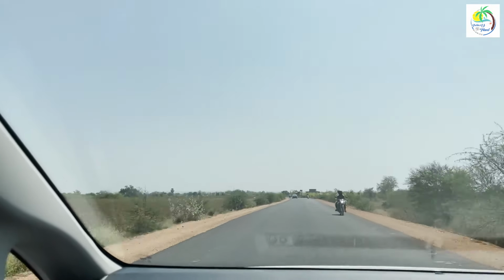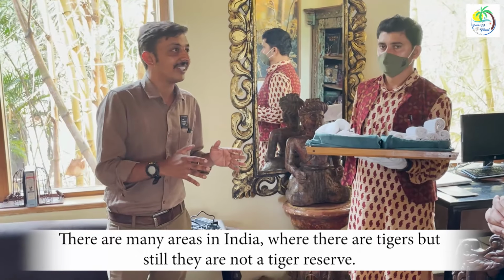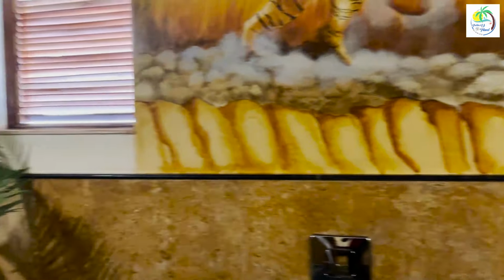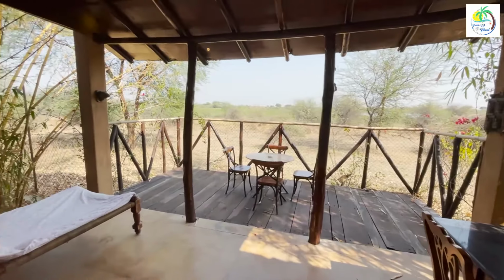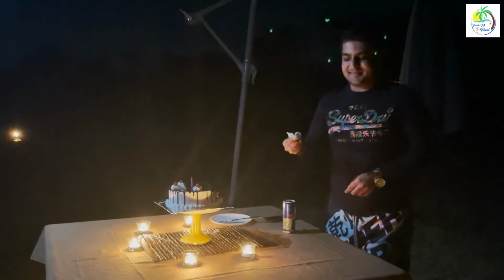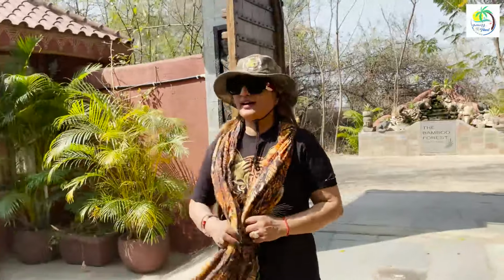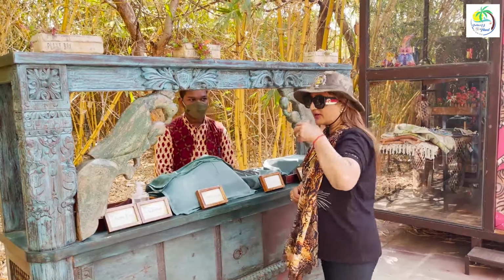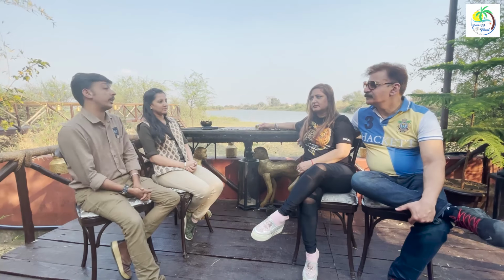The Bamboo Forest Safari Lodge, Tadoba Review 2021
The Bamboo Forest Safari Lodge Review

Time Stamp
0:00  Introduction
01:05  Arrival
02:57 Tour of the Bungalow.
08:44 Special Occasion
09:51 All-day dining, Spa, Gym & Swimming pool.
10:28 Safari orientation, visit the jungle.
12:55 Lakeside chat

It is the tiger that protects the forest and not that the forest sustains the tiger.
“A tiger does not shout its tigritude, it acts.”~ Wole Soyinka.
The moment our Indigo aircraft touched down on the tarmac of the Orange City, a sort of thrill enveloped us. The Chauffeur from Lodge was waiting for us with our name placard.
We were comfortably seated in a sanitized and pristine conditioned clean car.
Mr. Akshay, a naturalist and overall in charge of the property, was there to welcome us with warmth and congeniality. The moment we stepped inside the gate we were offered warm hand towels and a delicious cool glass of lemonade. Walking underneath a canopy of trees and a labyrinth of tall bamboos flanked by various stone figurine fountains, we stepped into the reception.

The moment we stepped into the bungalow, we had a feeling of walking into the movie set of, ‘Out of Africa’, I could almost visualize Meryl Streep and Robert Redford sitting on the patio and indulging in an interesting conversation whilst gazing at the sunset.
The reclining traditional Charpoy, the bamboo barricaded boundary of the patio, overlooking the Maasal lake further away, was almost akin to the ‘Hatari’ movie scene.
The villas have a terrace and private garden an open-air bath. Chalet has four interconnected rooms for families or friends or can be individually reserved too. The bungalows are a different story altogether. It speaks of two identical bedrooms with a closet area and a massive bath and shower space, a beautiful lounge opening up to a patio, and a wrought iron winding staircase leading up to a gazebo.
The property's interior is a  perfect blend of traditional with contemporary modern comforts as AC, heating, satellite TV, and WiFi.
Facilities: There is a restaurant, a dining hall, a library, a souvenir shop, a gym, a spa offering a variety of treatments. There is a beautiful outdoor swimming pool too.

Dining: Delectable and delicious gastronomical gourmet cuisine is curated, customized by chef’s culinary creations catering to the guests, and serves National and International surprises.

Bamboo Forest Safari Lodge does not serve alcoholic drinks, as Chandrapur is designated a ‘dry district’.
 We had an interactive video presentation by the naturalist and guide, Mr. Sandesh, who apprised us about the Reserve, the zones and core areas, and about the wildlife we might spot. The inhabitants' habits such as the melanistic leopard called blackie, sloth bear, sambar deer, guar (Indian bison), leopard and Indian wild dog, crocodile & peacock along with the winged creatures making for exciting wildlife sightings.
He peppered the information with anecdotes & details.

SOME SPECIAL MOMENTS OF SAFARI
The pleasure and intention to spot & shoot a tiger(with a camera) compelled our footsteps towards Tadoba Tiger Reserve.
Our morning Safari was to start at 6 in the morning. We were comfortably clad in warm clothing. After a hot cup of tea and mouth-watering cookies, we tucked ourselves snuggly with blankets in our roof-covered safari jeep. The sun had started to spread its luminescence on the viridescent vegetation as we steered past cotton fields that looked like the ice creams in a cornucopia of chocolate-colored cones.
 A guide from another jeep said he spotted the tail of the Black Panther. Akshay took it as a personal matter and decided we would not go back home without seeing some magic & some magic we did see.
After sitting tight and twiddling our thumbs in breathless patient anticipation, circumstances proved propitious; lo and behold, the regal, elusive, & mysterious “Blackie”, Black Leopard saunters towards the water body. We were hushed by Akshay, lest we curtail the quenching of the thirst of the ‘Le Fauve.’
It was showtime, we enjoyed the view of ‘blackie’ lapping away the cool water and pausing and looking up periodically as though giving us a great performance. After about twelve lucky minutes Blackie bid adieu & vanished into the verdant fecund.
 As we moved stealthily forward near a small pond, what do we see! The Tawny Tigress ”Choti Tara” and her cubs.  Instead of spotting a crouching Tiger we became awed spectators of fun frolicking and mirth of a mother & her cubs. The way they were prancing about in the pond with a leap, skip and spring at each other was a frabjous & glorious glimpse.

Thank you for giving us memories that shall remain cocooned & cherished  every time we will revisit the lane of anecdotes
Or call Akshay: 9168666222 #3,4,5